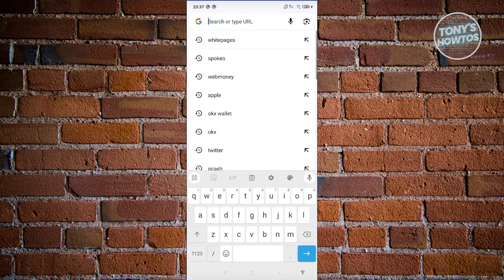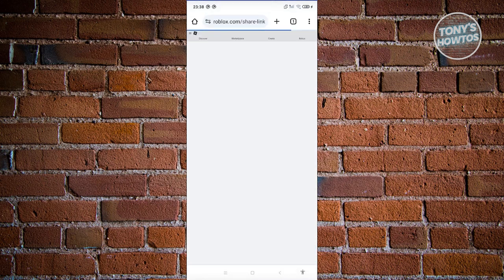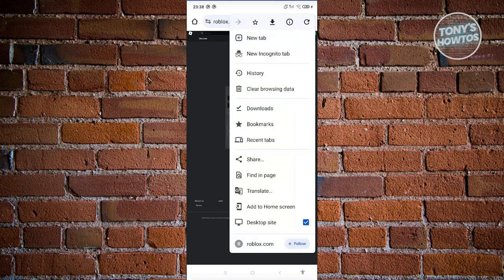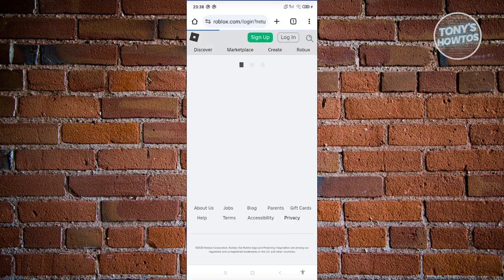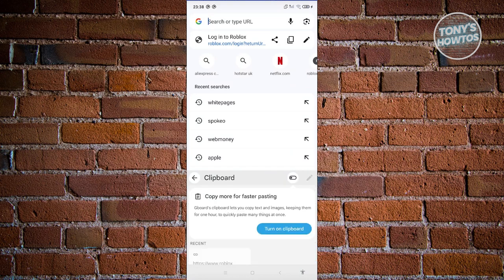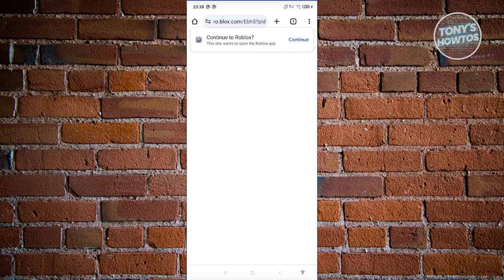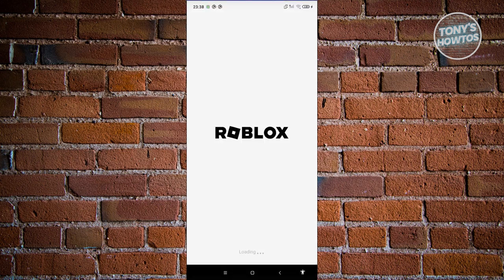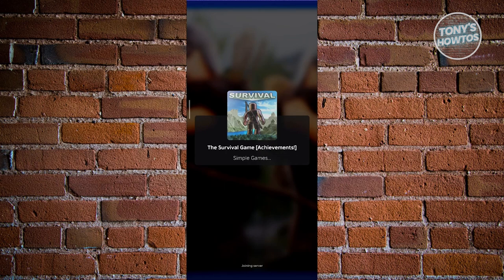How to Join Private Server Links on Roblox Mobile (2024)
In this video, I show you How to Join Private Server Links on Roblox Mobile in 2024. The quick and easy tutorial how to open private server links in roblox app. Do you want to know step by step how to fix not being able to join private server links in roblox in 2024? Yes? Great!